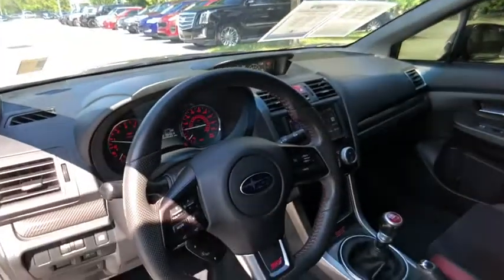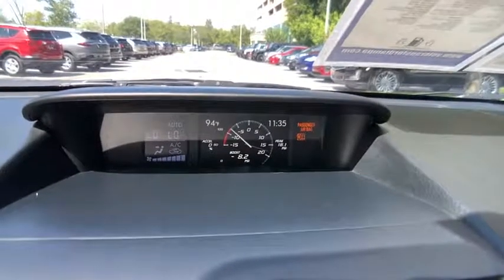2015 Subaru WRX STI Tampa FL F9828815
2015 Subaru WRX STI WRX STi

Veterans Ford Tampa
7201 W Linebaugh Ave

Recent Arrival! BACKUP CAMERA, BALANCE OF FACTORY WARRANTY, Aluminum Wheel Locks, Auto-Dimming Mirror w/Compass & HomeLink, Automatic temperature control, Cargo Tray, Front fog lights, Heated front seats, Illuminated entry, Off-Black Center Armrest Extension, Popular Package #1, Rear Bumper Applique, Remote keyless entry, Steering wheel mounted audio controls. AWD Close-Ratio 6-Speed Manual 2.5L DOHC Intercooled High-Boost DAVCSAwards:* 2015 KBB.com Best Resale Value Awards * 2015 KBB.com Brand Image Awards * 2015 KBB.com 5-Year Cost to Own AwardsNobody beats a Veterans Ford deal!!Reviews:* If you are looking for an affordable sports sedan with all-weather capability, superb handling, and laudable fuel economy, far be it from us to disapprove of the Subaru WRX. Given its newly available CVT (continuously variable automatic transmission) and added creature comforts, the WRX has become a feasible alternative for non-enthusiasts. Source: KBB.com* Introducing the all new 2015 Subaru WRX with handling and performance like never before. The body has been completely redesigned featuring a stiffer unibody providing a solid feel and improved reflexes. Experience razor-sharp response and reduced understeer with Vehicle Dynamics Control (VDC) with Active Torque Vectoring. The redesigned, stiffer unibody provides a solid feel and improved reflexes, while 0.96g of lateral acceleration means tremendous cornering force is always at the driver's command. Subaru's Symmetrical AWD system transfers power to the wheels with the best traction, limiting slip and ensuring performance on any road and in any condition and with Driver Controlled Center Differential you can fine-tune the distribution of power. WRX produces more maximum power and torque, as well as delivering more than 250 lb-ft of torque across a flat plateau from 2000 to 5700 RPM. With higher total output across a wider range, the new powertrain makes pure performance available at any time, in any gear. In the STI you get an even stronger 305hp turbocharged Subaru Boxer engine delivering 290 lb-ft of torque. Powering the engine is an available Sport Lineartronic transmission with paddle shifters or a 6 or 8 speed manual gearbox. Available features include a premium 440-watt audio system featuring nine harman/kardon speakers, STARLINK with Aha connected service brings in custom content, a Multi-function display with performance meter functions keeps you informed on the fly, as well as an available GPS navigation system. Inside, 19.0-cubic-feet of trunk space with a flat load floor provides cargo-carrying versatility, including the ability to carry a full set of four wheels and tires and 60/40 split-folding rear seat enables the perfect mix of passenger space and the ability to carry longer objects or extra gear. Source: The Manufacturer Summary